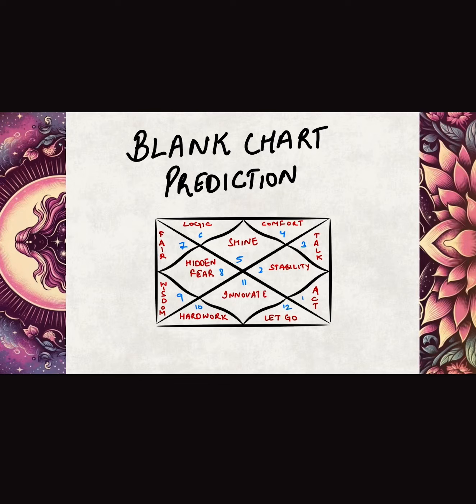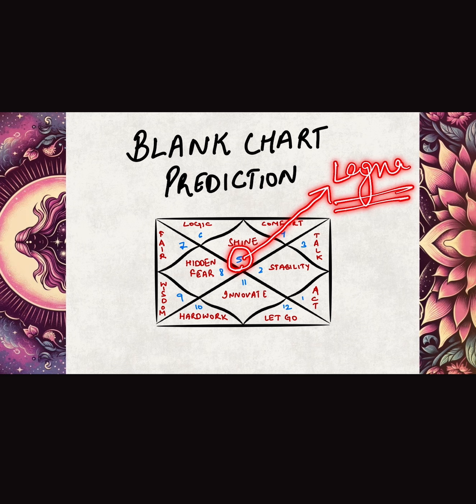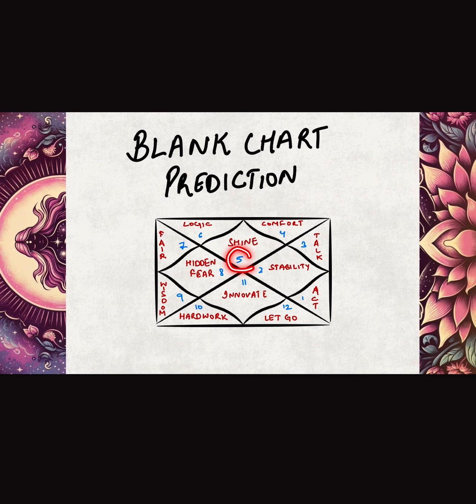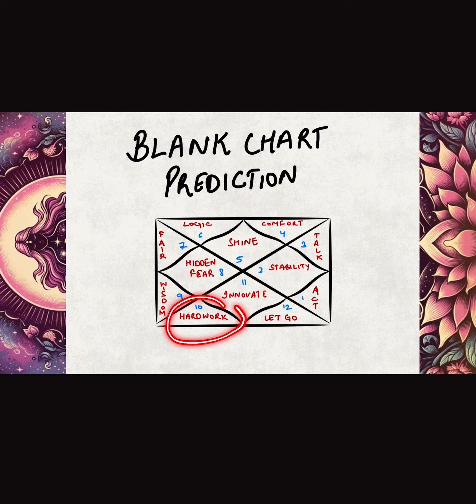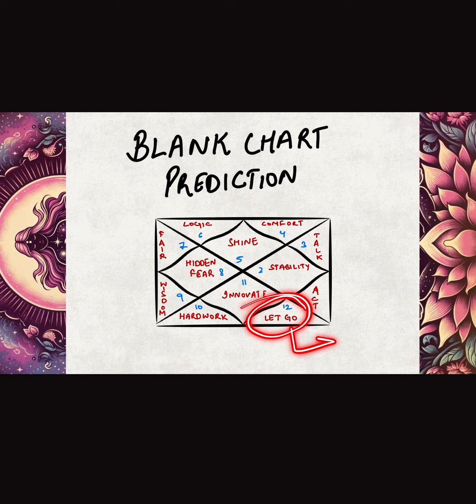How to do blank chart prediction?